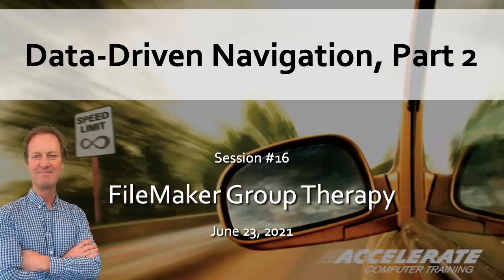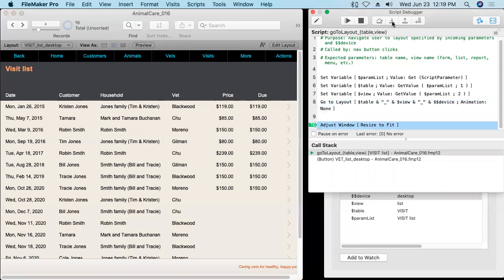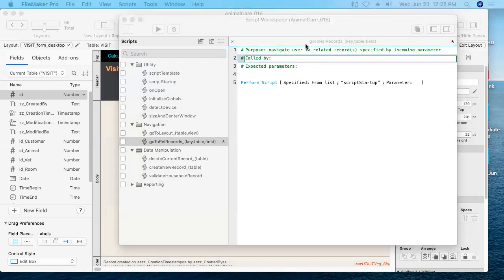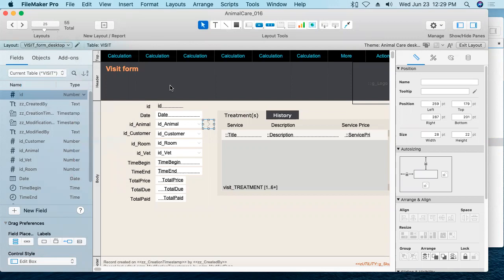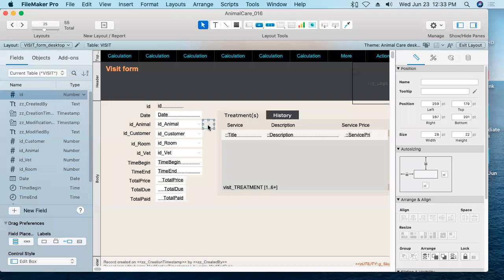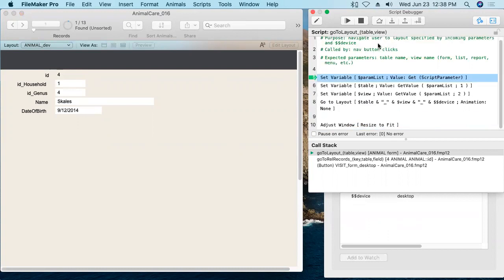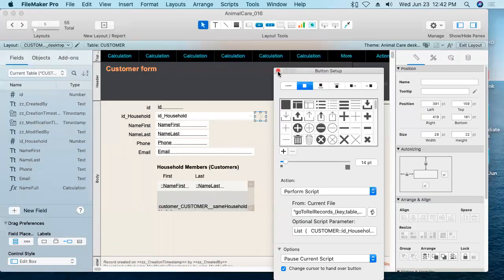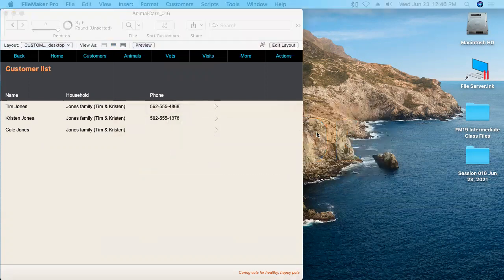016: Data-Driven Navigation Part 2: free training webinar for FileMaker Citizen Developers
Now that we have a navigation bar on every layout that we can update from a table of records, we will take a closer look at the scripts that give the nav buttons their functionality. We will focus on writing fewer, smarter scripts, rather than many small, redundant scripts. That way, improvements we make to any script will have a broader impact. I will also describe why I no longer use the Go to Related Record script step in my navigation scheme.